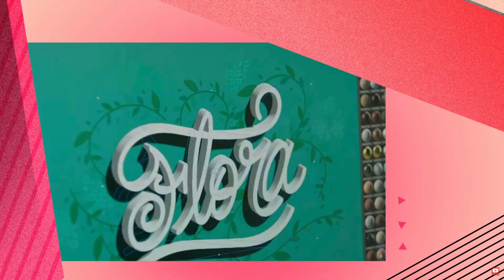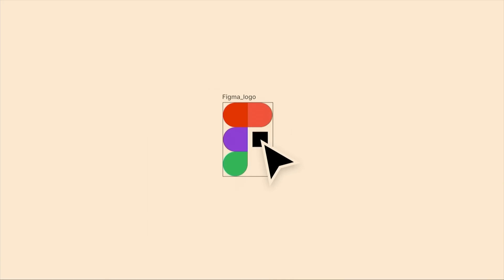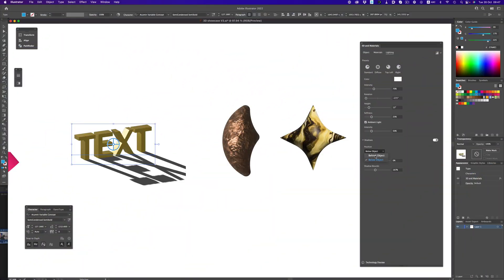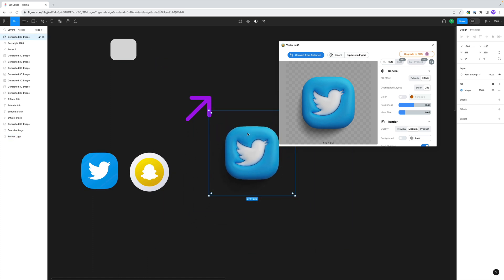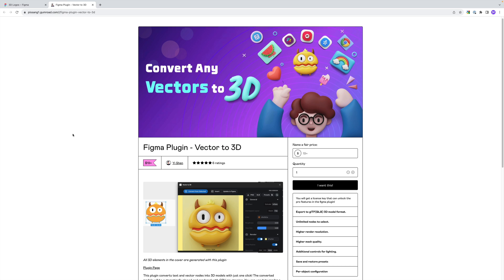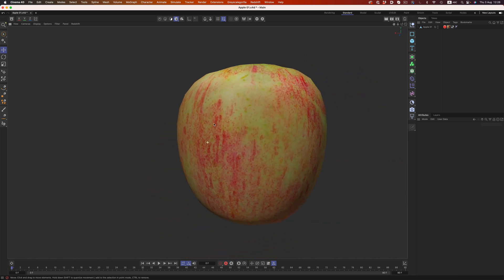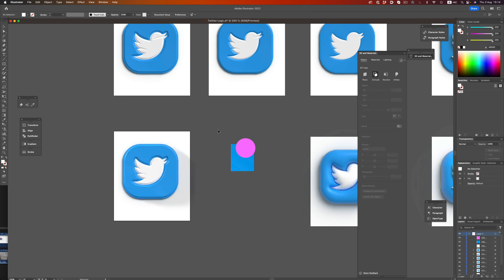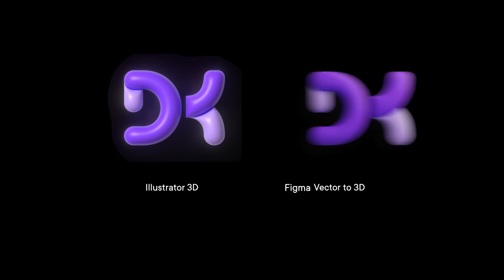3D Rendering in Figma & Illustrator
3D in 2D design applications. Good or bad?